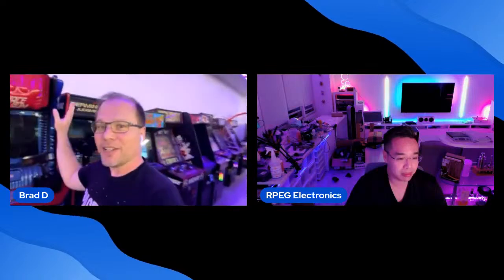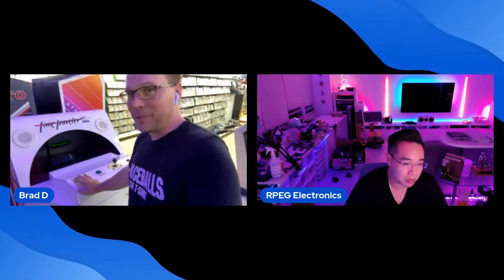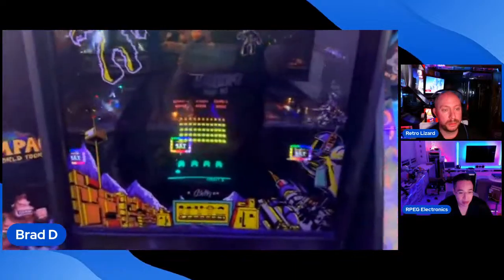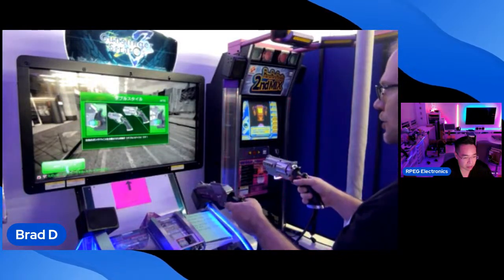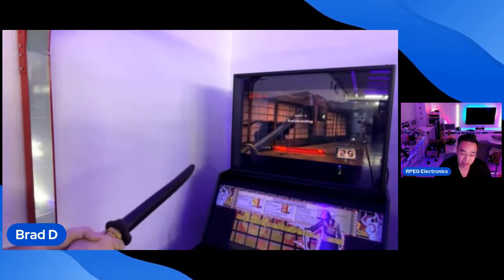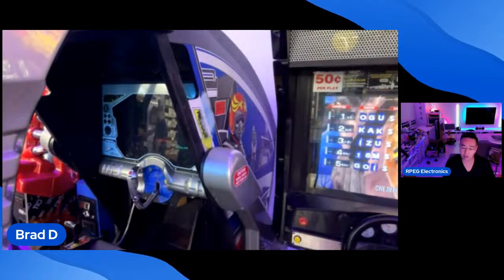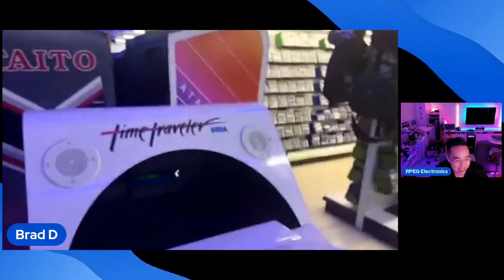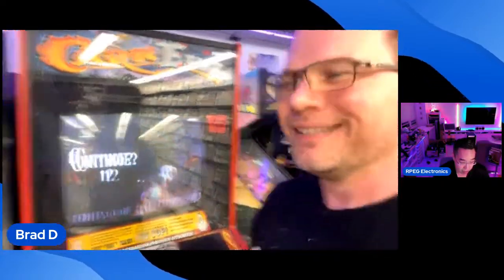Arcade Gaming LIVE from Clarkade!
I'm Passing through Dayton Ohio tonight.
Came watch me tour the classic arcade room at Clarkade!